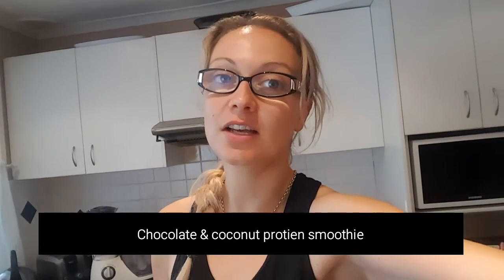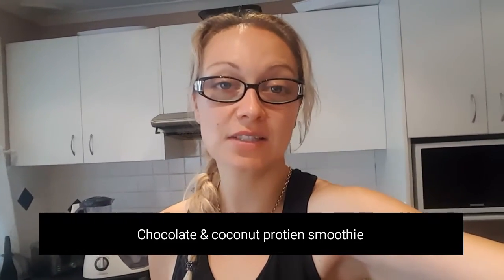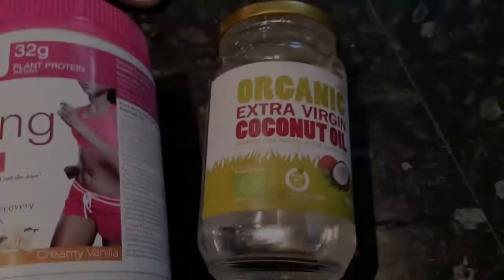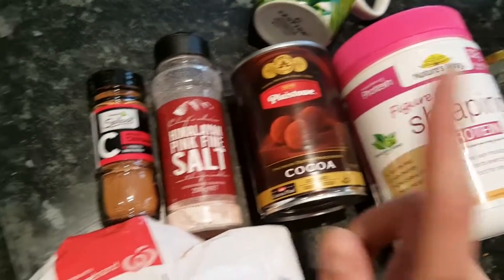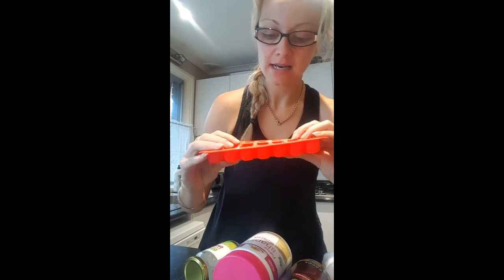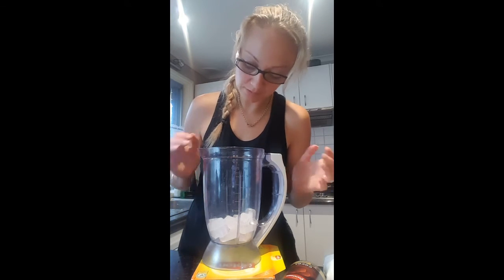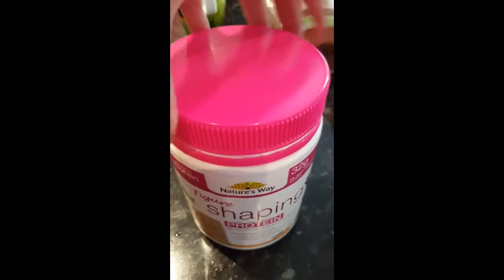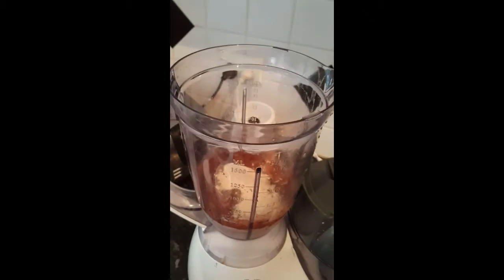Keto chocolate and coconut protien smoothie - delicious smoothie with chia seeds & cinnamon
So i wanted to try to create a chocolate & coconut protien smoothie. It wasnt to bad and actually filled me up for hours! You can find the recipe on my
Make sure you use organic raw cocoa powder and organic plant based protein powder to stay keto friendly.